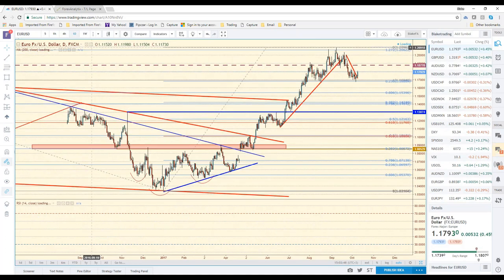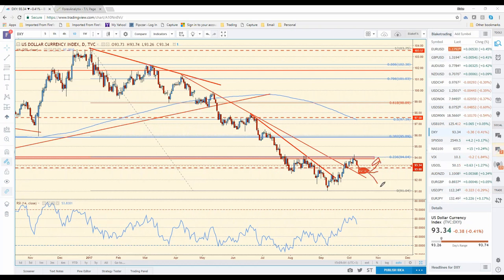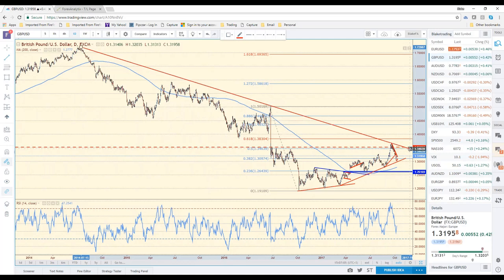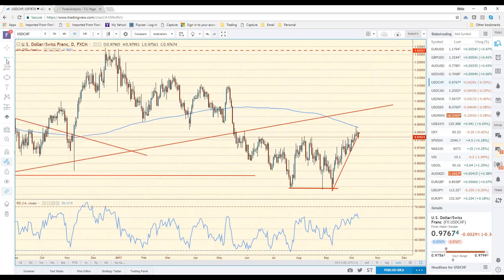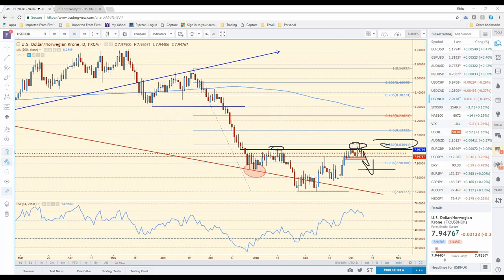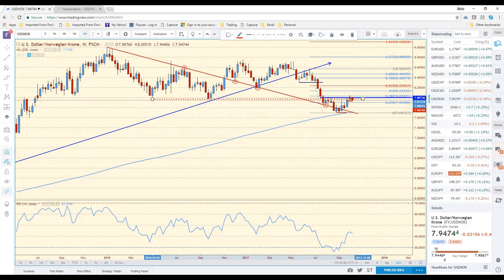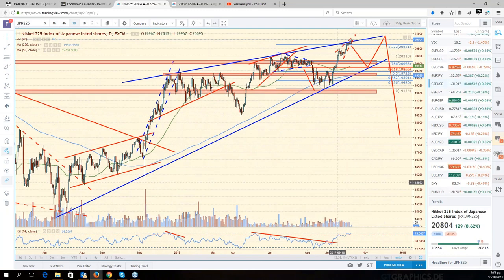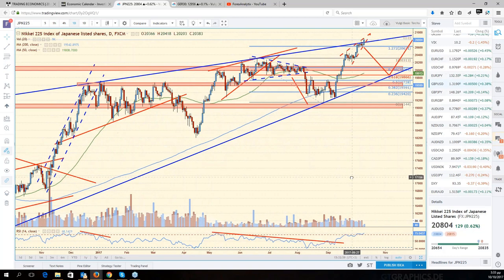F A C E Webinar October 10th 2017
The Daily Webinar of ForexAnalytix. We conduct interviews of well-known traders & market specialists, as well as provide market analysis and Forex Education. Hosted by Dale Pinkert.